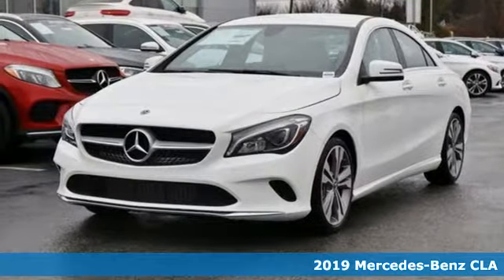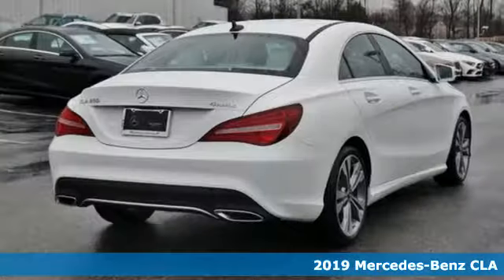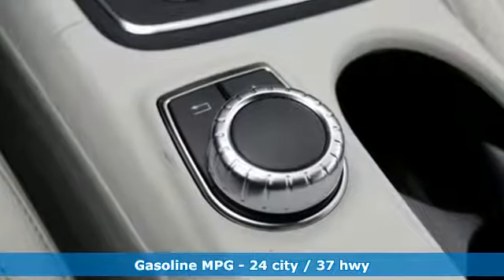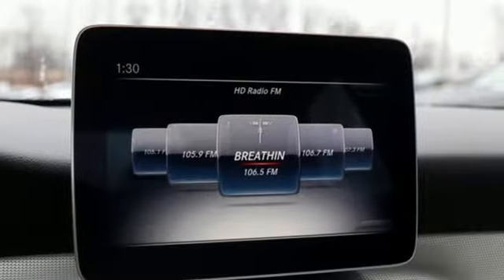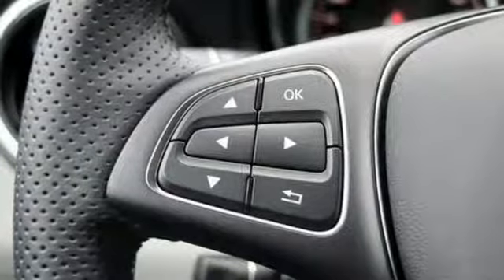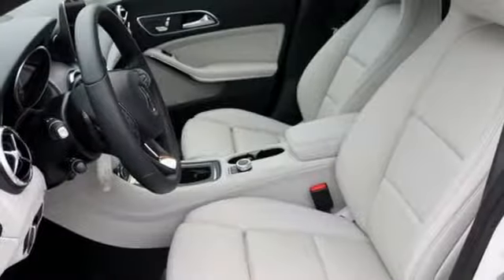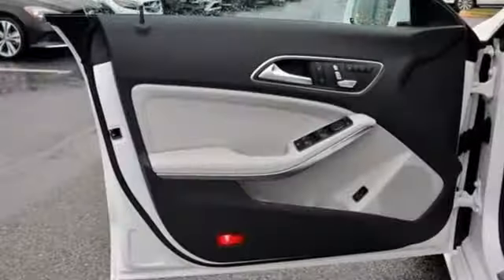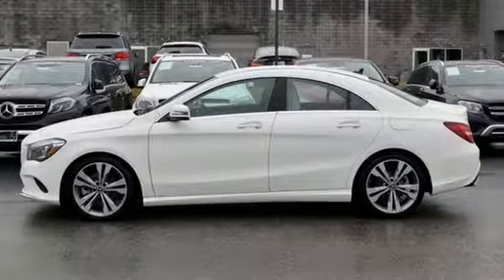New 2019 Mercedes-Benz CLA Silver Spring MD Washington-DC, MD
Year: 2019
Make: Mercedes-Benz
Model: CLA
Trim: CLA 250
Engine: 2.0L I4 Turbocharged
Transmission: 7-Speed Automatic
Color: White
Interior: Crystal Grey
Stock #: J90464
VIN: WDDSJ4GB0KN748022

Address:
3301 Briggs Chaney Rd.